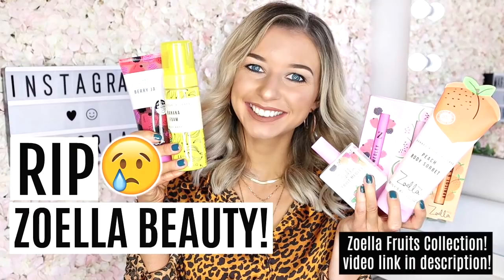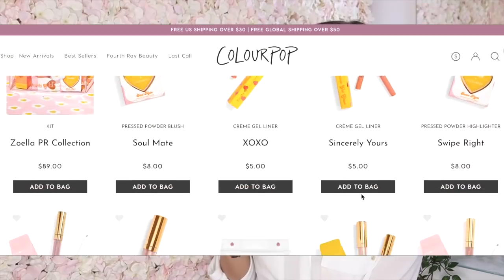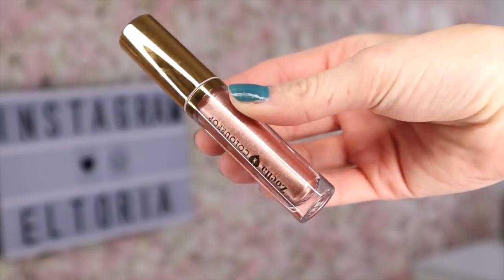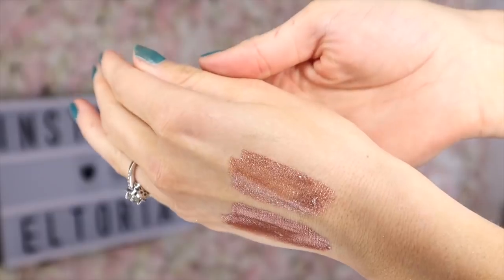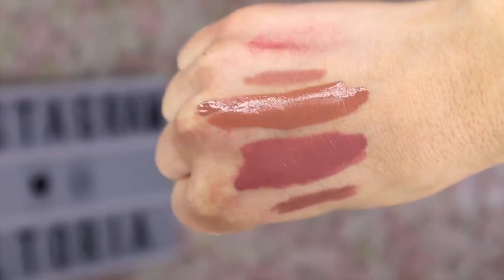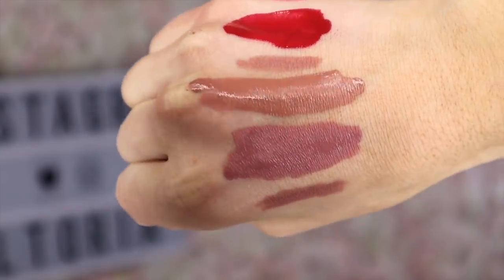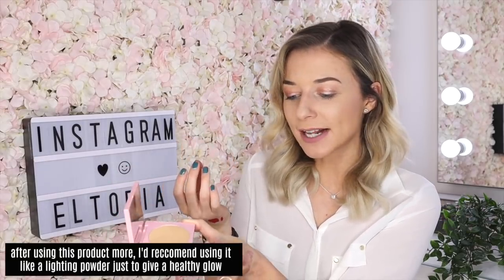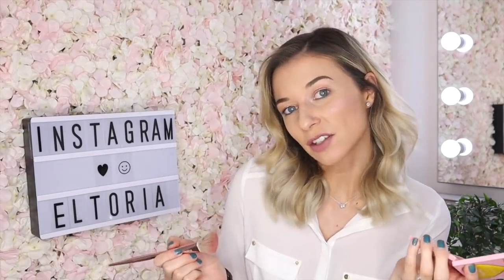ZOELLA COLOUR POP BRUTALLY HONEST REVIEW 2019! / ELTORIA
New Zoella X Colour Pop Collection has launched! This is an honest review.

*Zoella PR Collection
*Bellini Eyeshadow
*OG Eyeshadow
*@ME Lip Kit
*My Day Ones Lip Kit
*Self Love Club Lip Kit
*Swipe Right Highlight Powder
*Soul Mate Blusher
*XOXO Black Eyeliner
*Sincerely Yours Brown Eyeliner
*Brunch Date Eyeshadow Palette
* Makeup Bag

In order of video:
*Banana Foam Wash
*Peach Sorbet
*Berry Jam Body Scrub
*Zoella Body Mist
*Pick your own fragrance roller balls

2. TAG 5 Friends in the competition post
3. LIKE the competition post

Much Love, Eltoria x